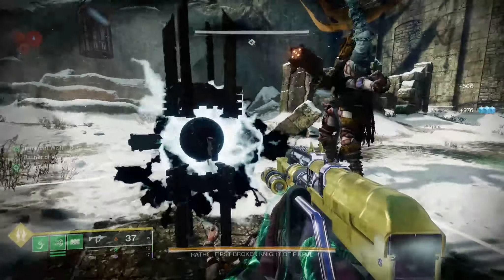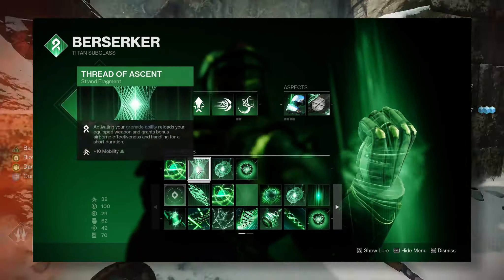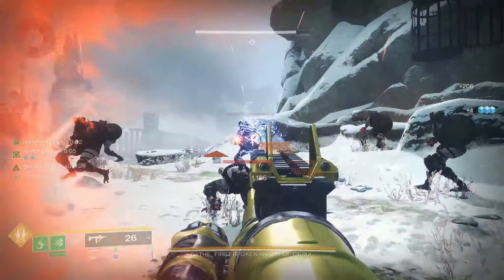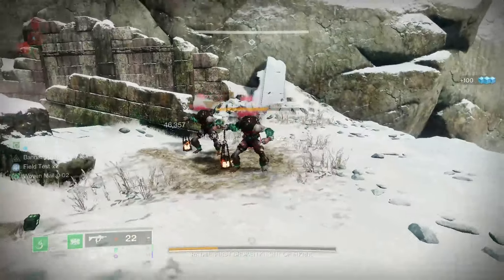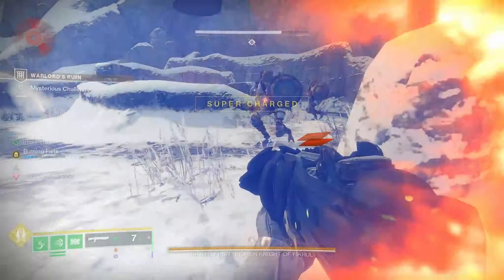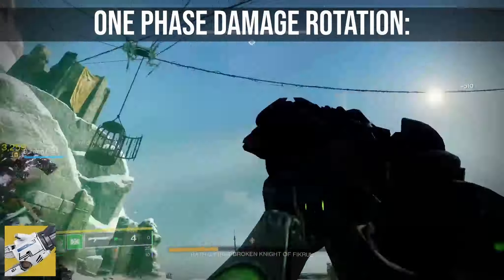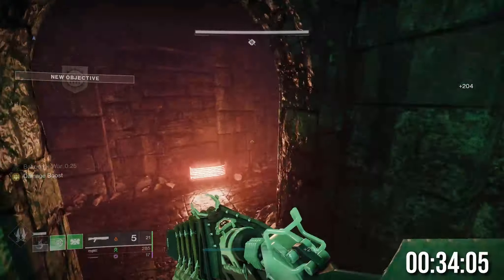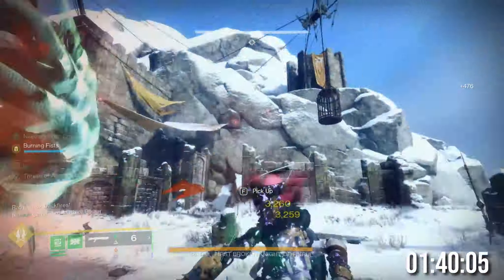SOLO Warlord's Ruin Loot Farm (Rathil 1 Phase Build) | Destiny 2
Rathil the first boss in the Warlords Ruin dungeon can be easily farmed solo using strand titan. Theres a few ways this can be done, an easier to execute 2 phase build or a more complex but rewarding 1 phase option. Both of these builds utilize the same baseline build, banner of war with a 1-2 punch shot and tractor cannon to deal heavy repeated melee damage.

Swordbreaker / any primary / Legend of Acrius (Extra DPS)
Synthoceps
Strand Titan Banner of War build

Intro: 0:00
2 Phase Setup: 0:47
2 Phase Damage Rotation: 2:30
1 Phase Setup: 4:00
1 Phase Damage Rotation: 5:35
Sub 2minute Full Run: 6:24